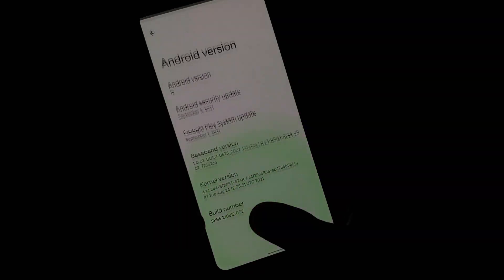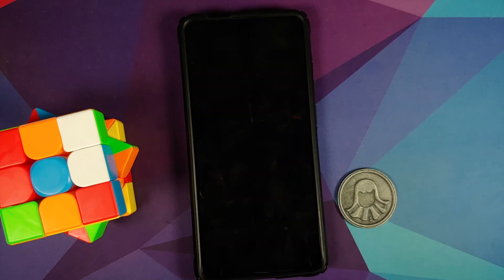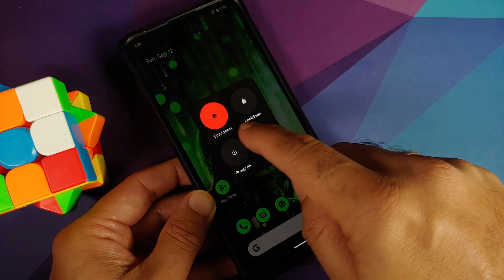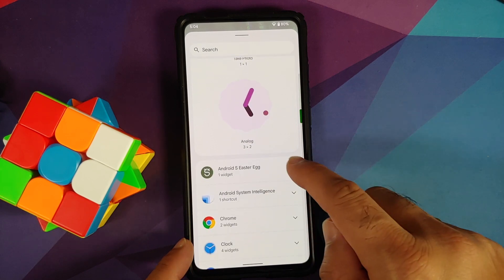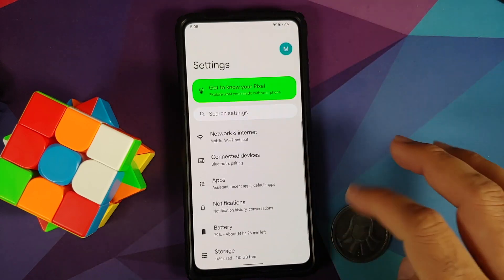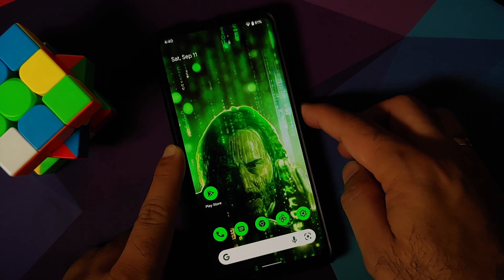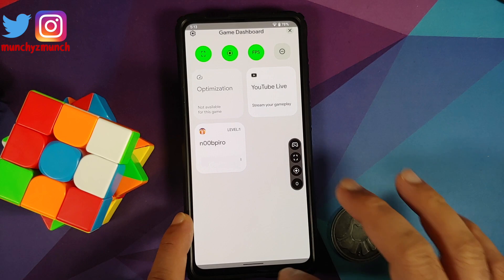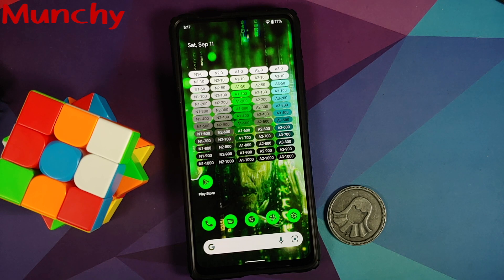Redmi K20 Pro | Android 12 Beta 5 | FOD Customizations on Deck | AOD | PopUp | Xiaomi Mi 9T Pro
Do you want to have a first look at the new features of latest build of Android 12 Beta 5 by Team Evelyn running on the Redmi K20 Pro or Xiaomi Mi 9T Pro? In this detailed video we will have a first look at the new features of latest build of Android 12 Beta 5 by Team Evelyn running on the Redmi K20 Pro or Xiaomi Mi 9T Pro. The most exciting feature of this new build is that Fingerprint on Display customizations has been added to this Android 12 Beta 5 running on the Redmi K20 Pro or Xiaomi MI 9T Pro.

**Xiaomi Mi 9T Pro/Redmi K20 Pro Android 12 Beta 5 with FOD Downloads**